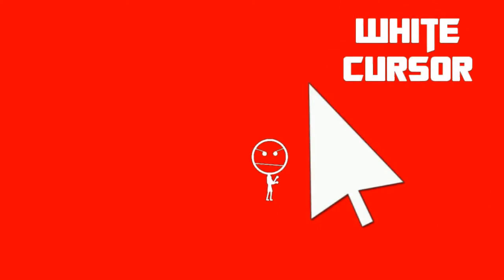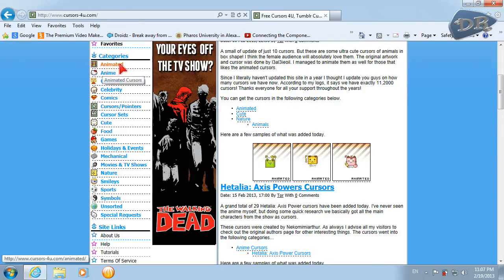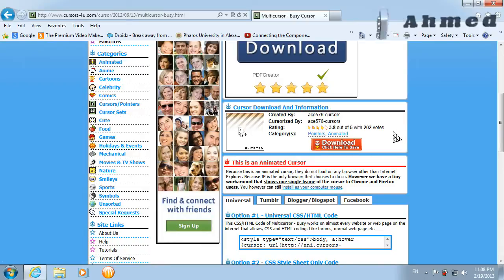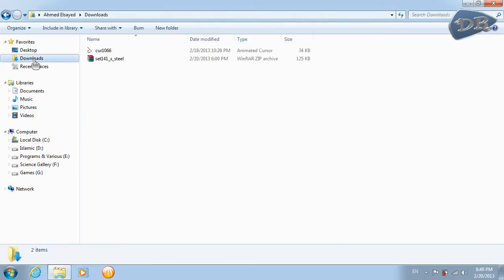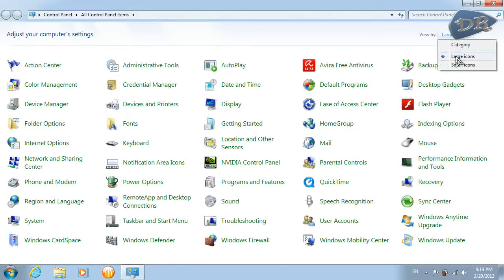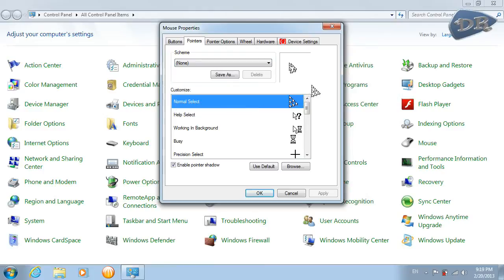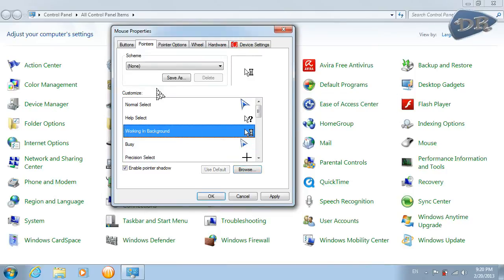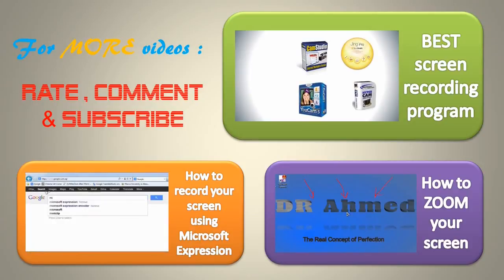How to Change Your Mouse's Cursor (Windows 7)-Updated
Welcome to a New video , Today i will show you guys how to change your cursor on windows 7.

I wish You like this video.

This video will include the following:
how to change your cursor on windows 7 & how to change your cursor on windows 7
& how to change your cursor on windows 7 & how to change your cursor & how to change your cursor & how to change your cursor & How to change your mouse's cursor (Windows 7)